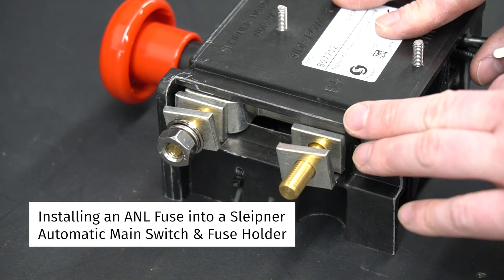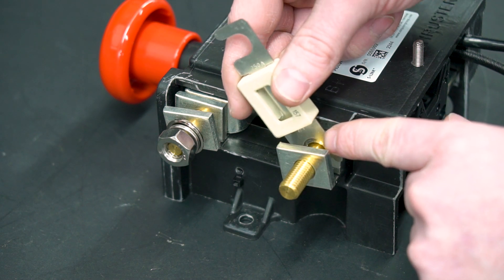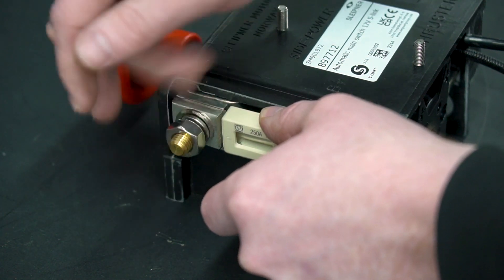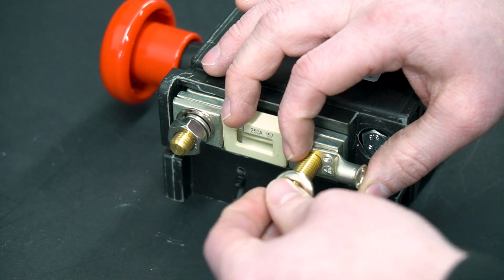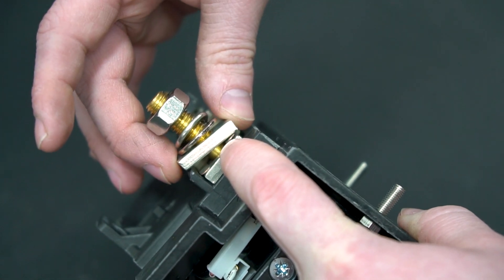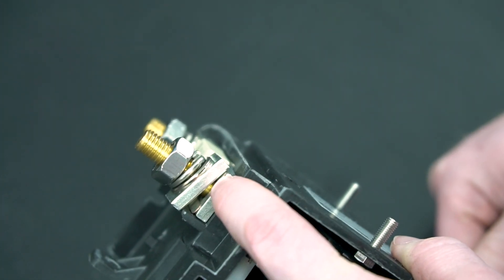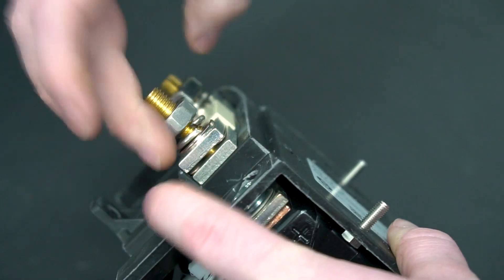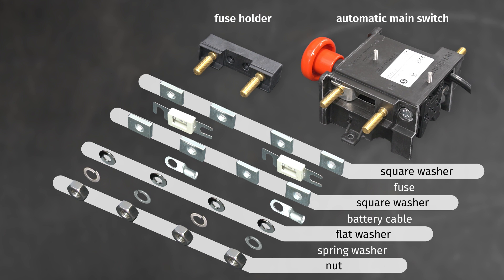How to Install an ANL Fuse on a Sleipner Automatic Main Switch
Imtra's in-house service technician demonstrates the proper installation of an ANL fuse on a Sleipner Automatic Main Switch.